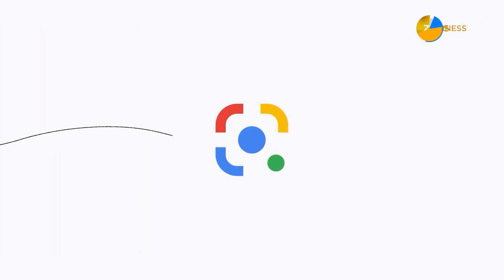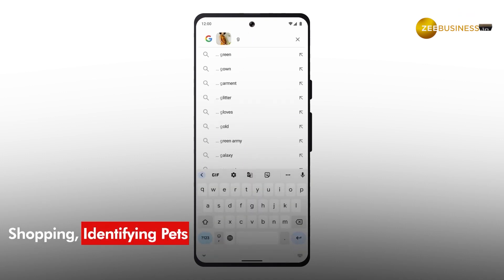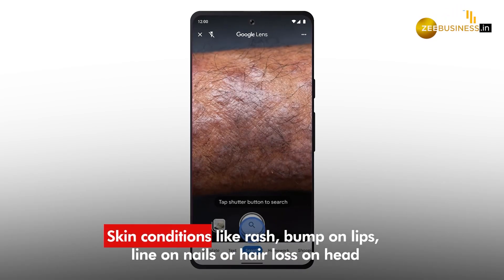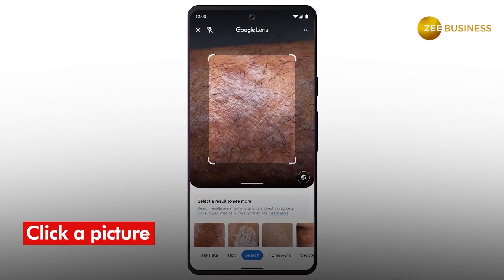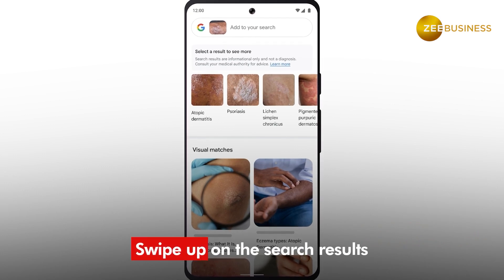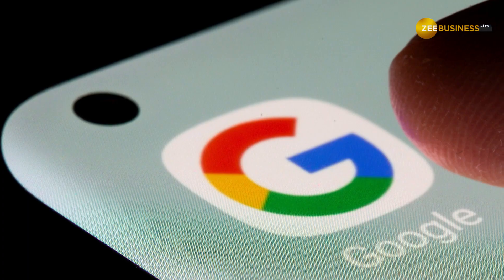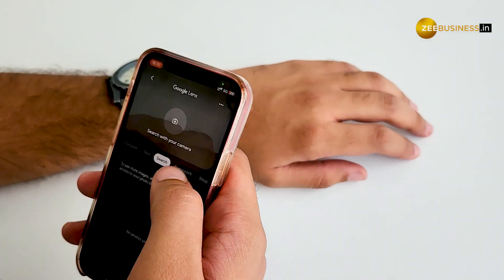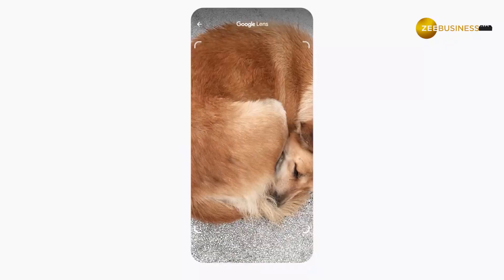Google Lens can now detect skin conditions: What Is It and How To Use It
Google Lens Gets New Update, Can Identify Skin Problems With DermAssist A new feature from Google Lens makes it easier to recognize particular medical issues. The phone's camera may be used to take pictures of skin rashes or irritations, which Google Lens can now analyze and identify as probable skin disorders.